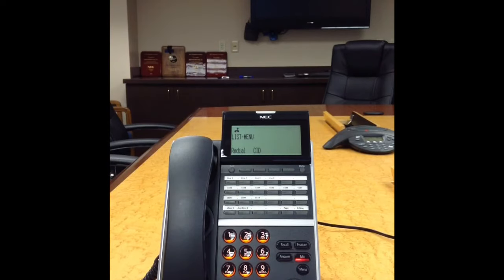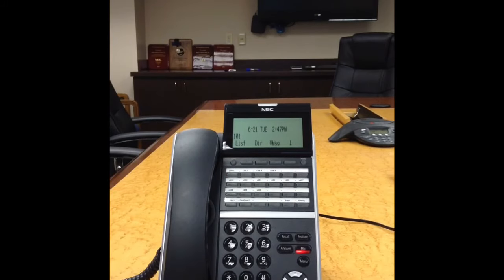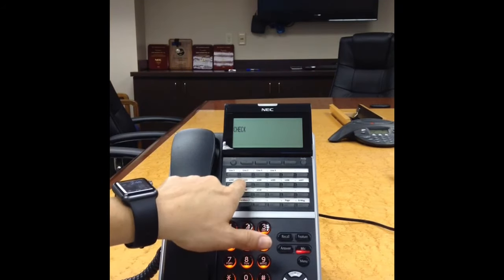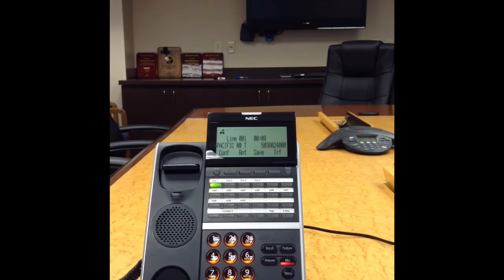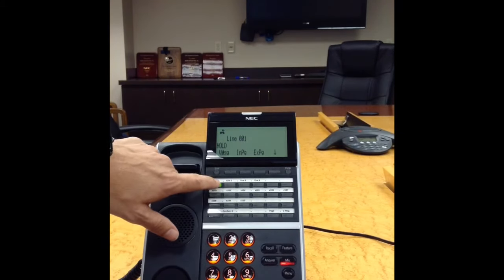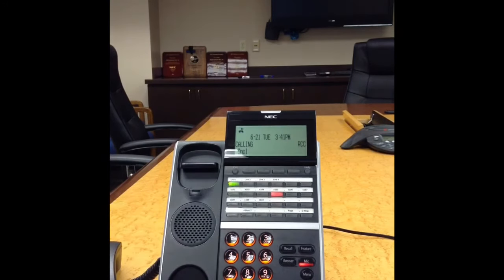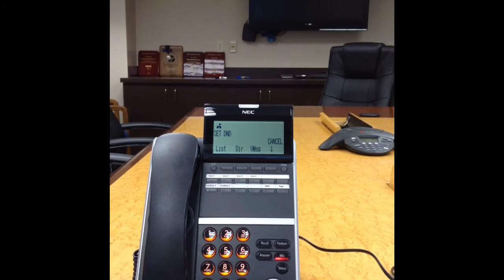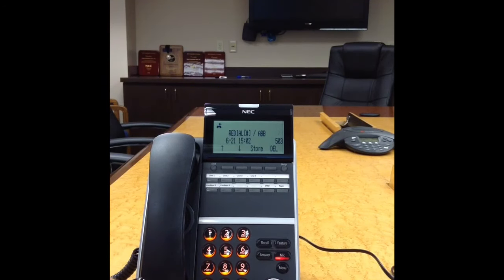NEC SV9100 and DT series phone training